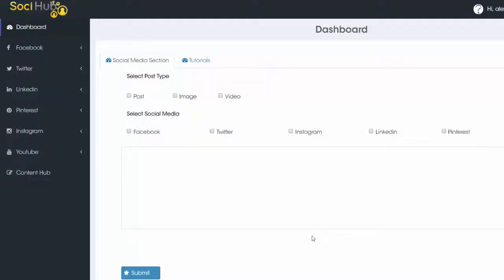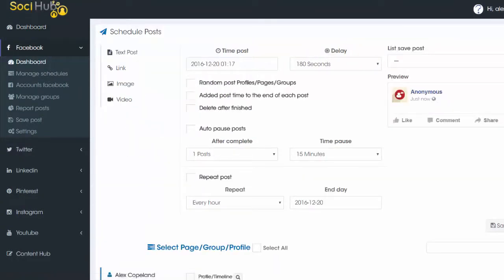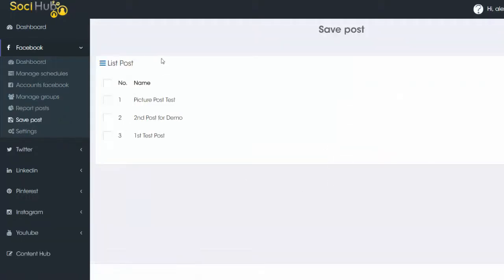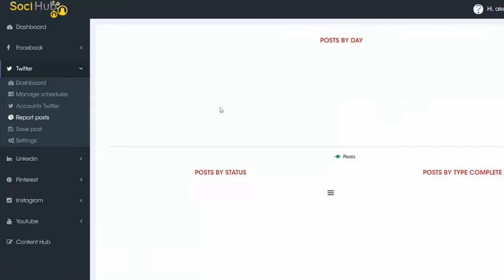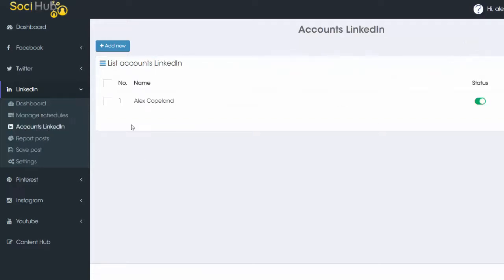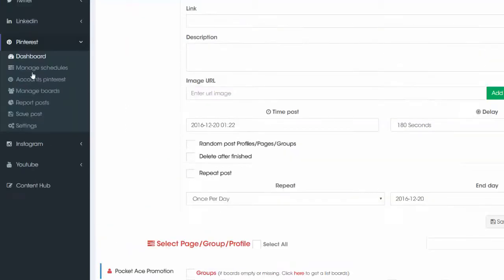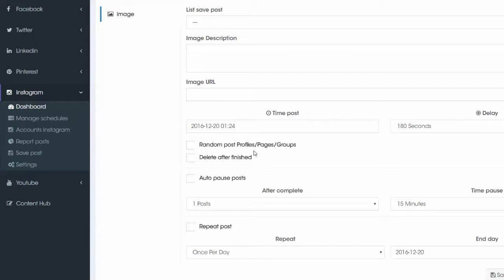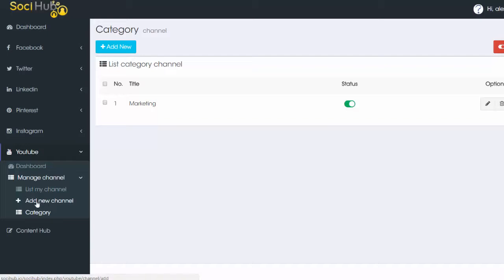Soci Hub DEMO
Soci Hub Review
SIMPLE STEPS TO THIS Claim 3 Bonuses
Soci Hub Is It Worth It?
Soci Hub RELOADED Should I Buy It?